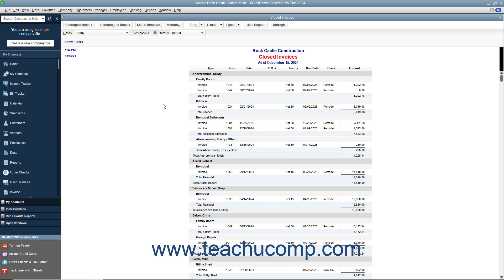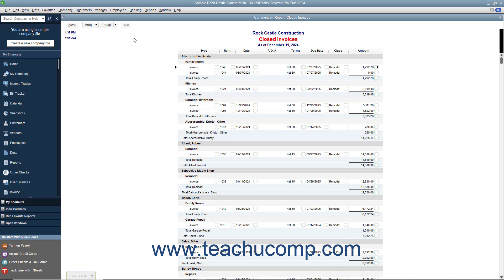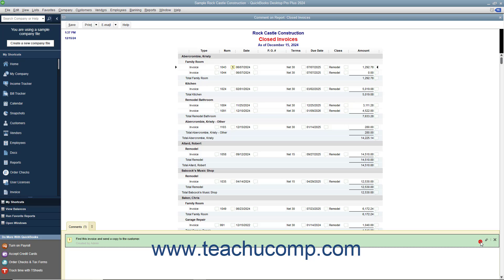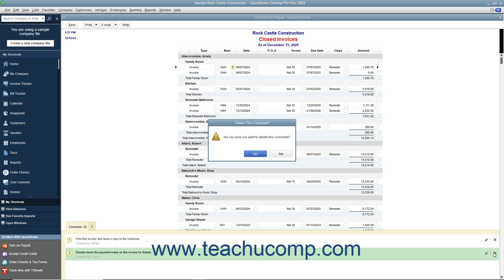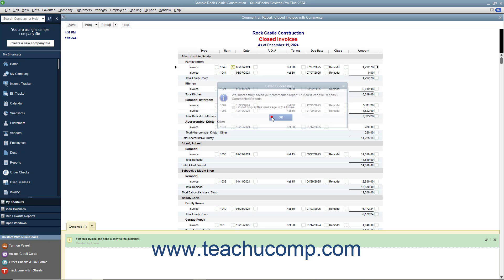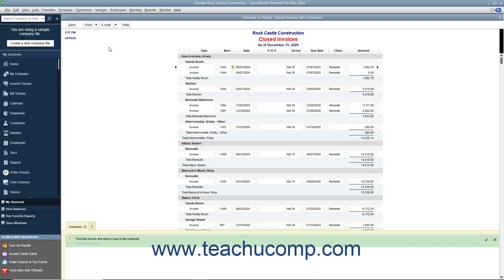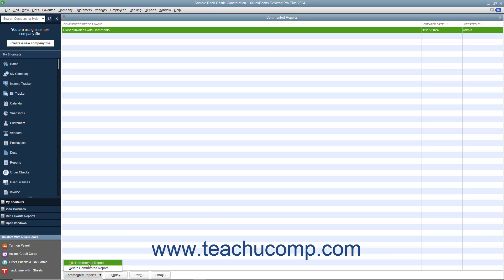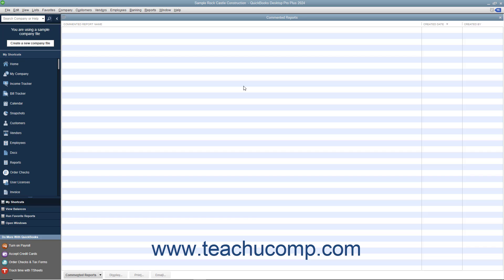How to Comment on Reports in Intuit QuickBooks Desktop Pro 2024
This video shows you how to use the Comment on Report feature in QuickBooks 2024. This video is from our complete QuickBooks Desktop training, _Mastering QuickBooks Made Easy_ ™. *To get the full QuickBooks Desktop training, please visit:*